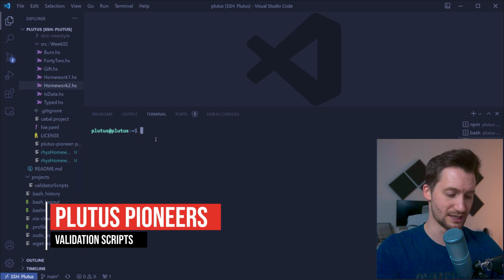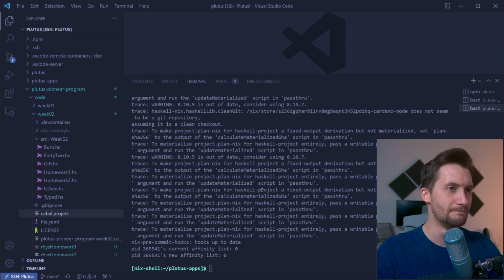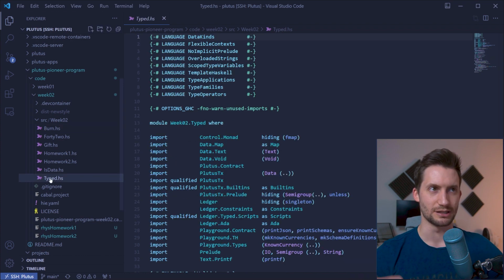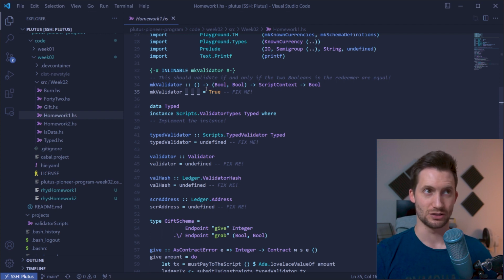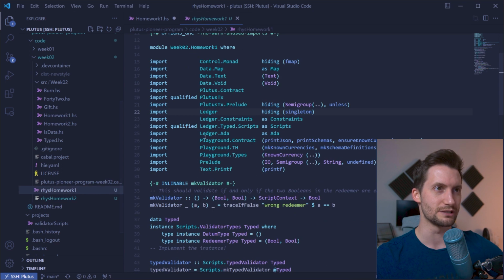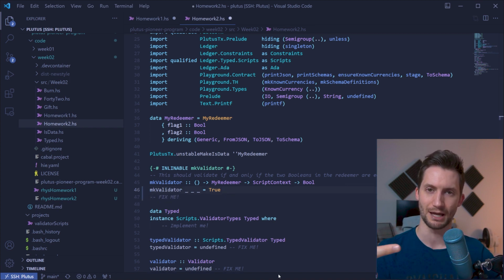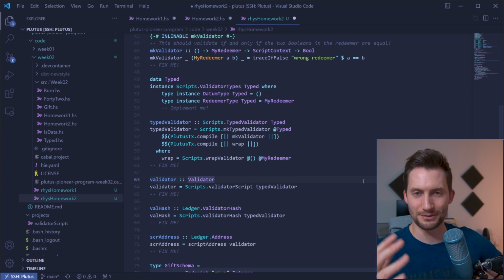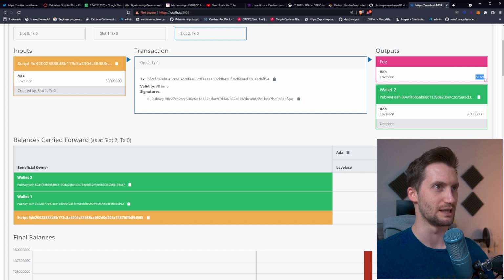Plutus Pioneers Program: Week 2 - Validation Script & Homework! Beginner's Guide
In this video I walk you through Week 2 of the Plutus Pioneer Program, from updating the local version of PPP repo, to solving the Homework assignment

You can also see the solutions to the homework!

Watch Lars' lectures if you are just following along, or for a little refresher:

Cardano Address: $rhys